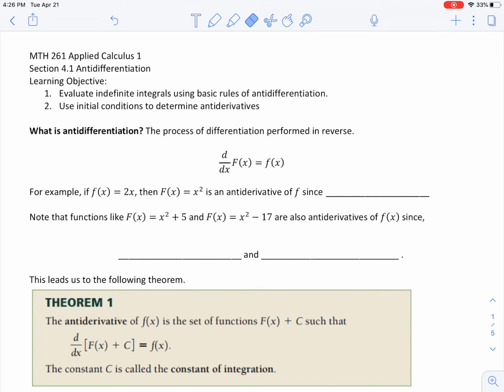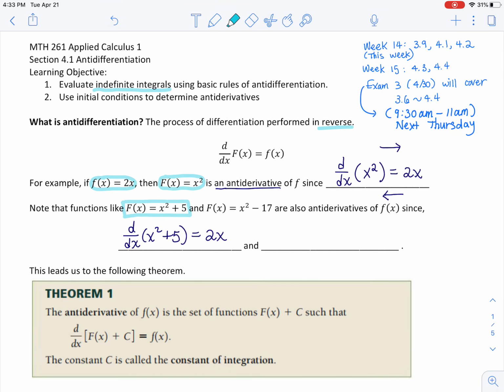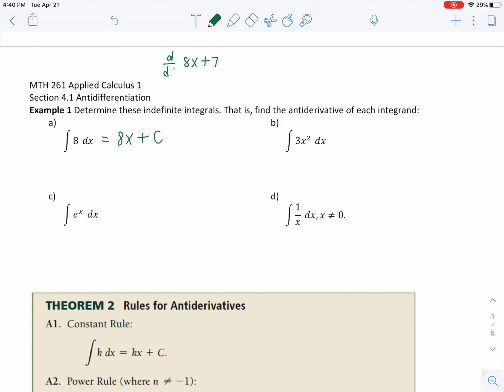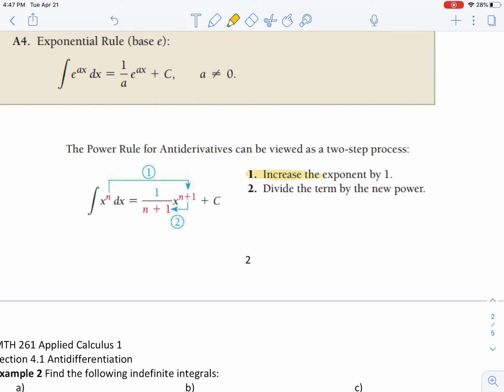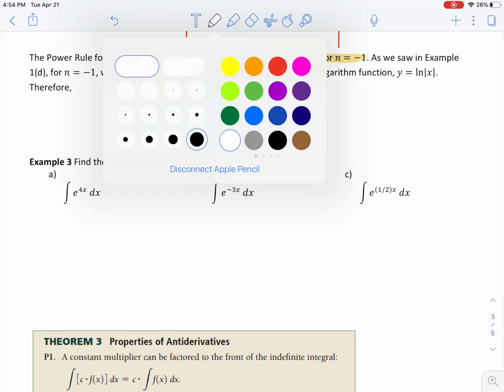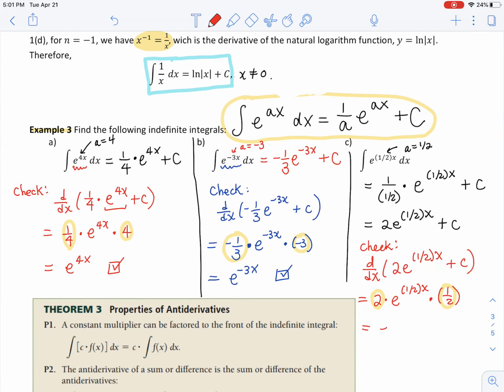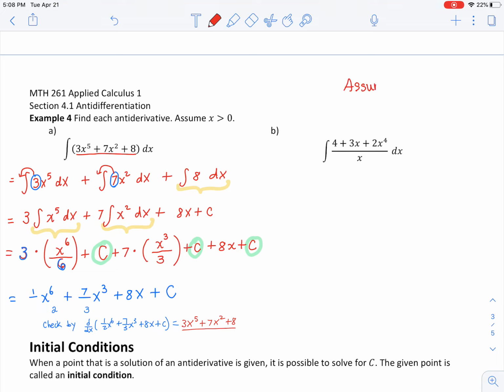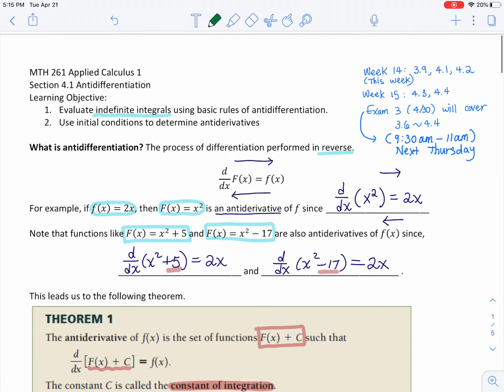MTH 261 Section 4.1 Antidifferentiation Lesson Video Part 1 Examples 1-4